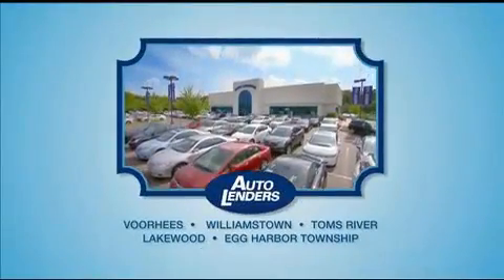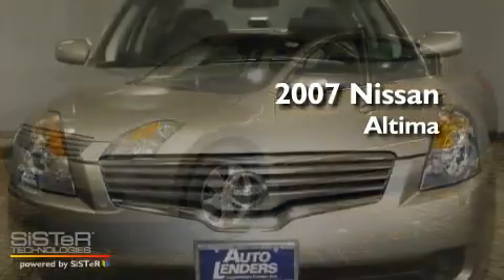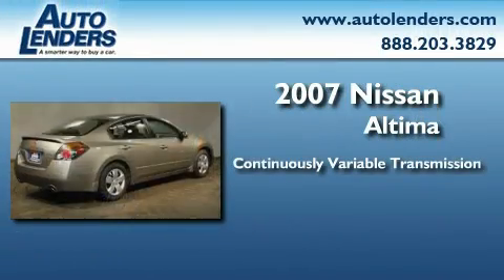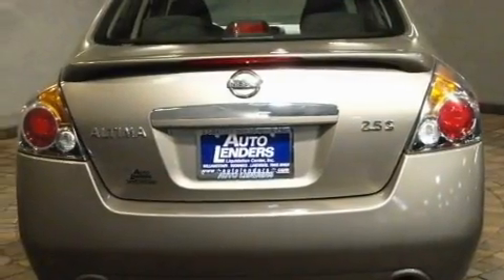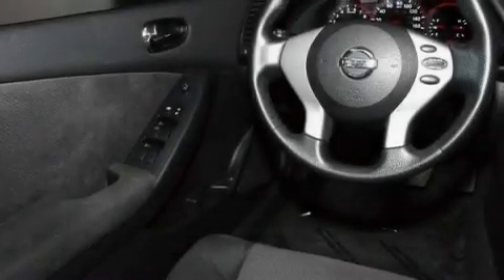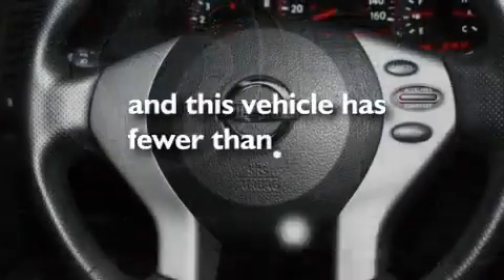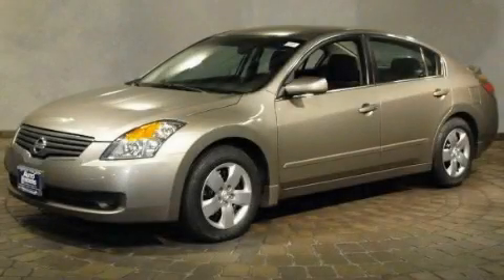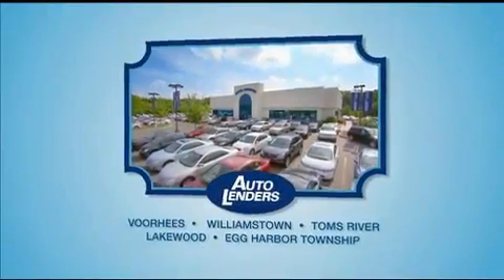Pre Owned 2007 Nissan Altima Williamstown NJ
Year: 2007
 Make: Nissan
 Model: Altima
 Engine: Gas I4 2.5L/152
 Trans.: Variable
 Exterior: Precision Grey Metallic
 Miles: 31,379
 Interior: Cloth
 Stock: N231602

 Auto Lenders